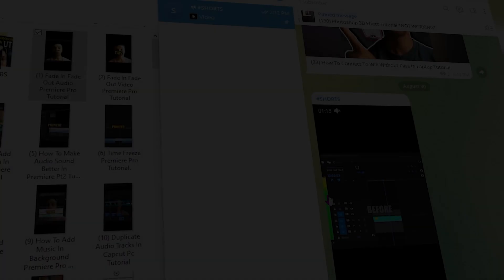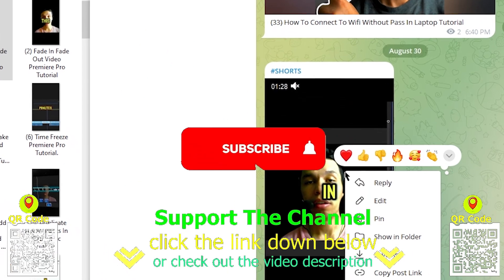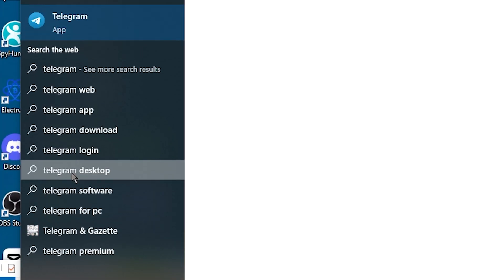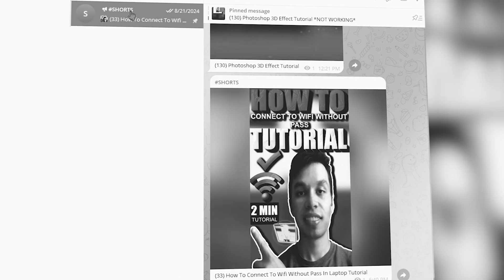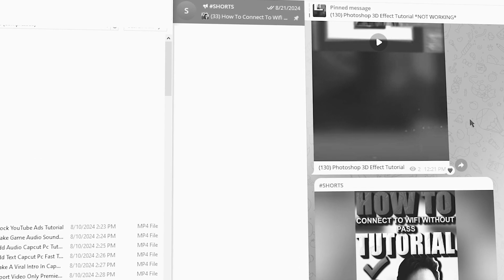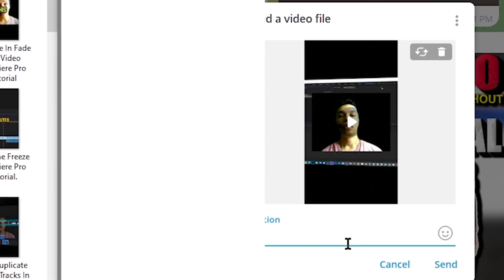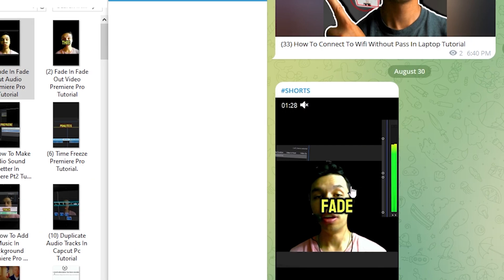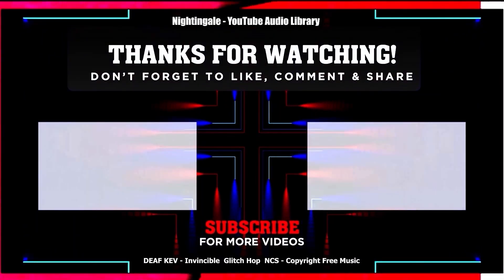Access Cloud Videos with Telegram Tutorial (Step by Step Guide – Full Tutorial)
In todays tutorial I will show you how to access cloud videos with online social media app telegram for windows mac laptop pc computer android and iPhone completely for free.